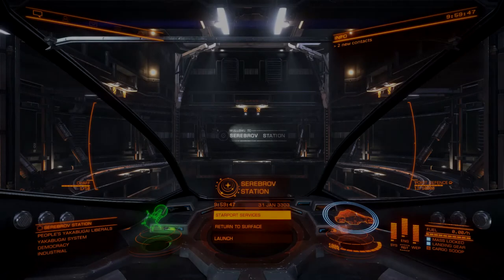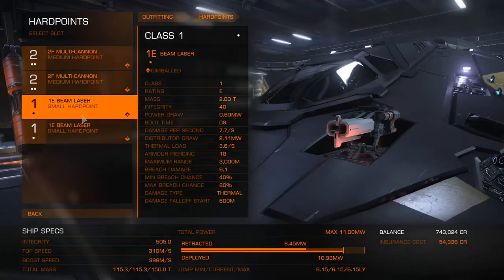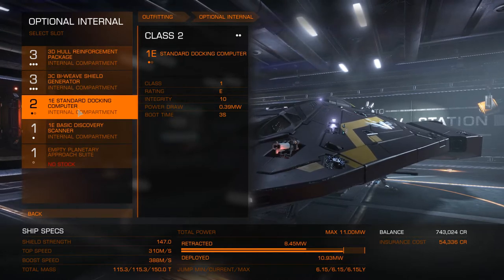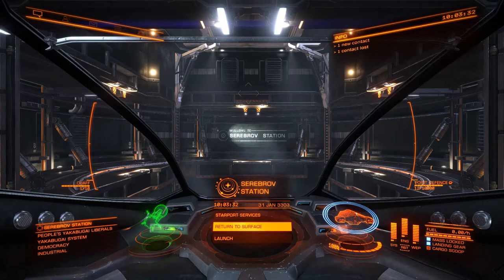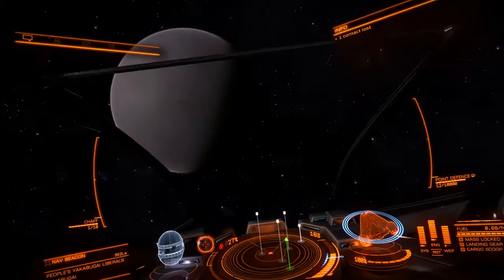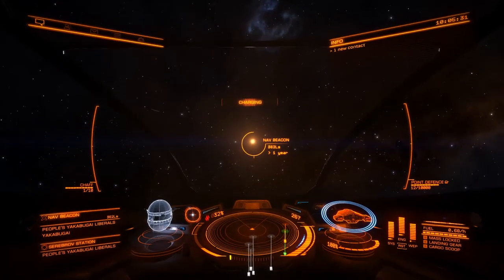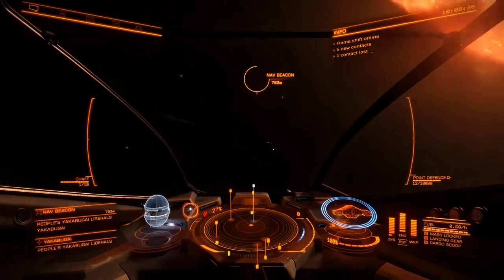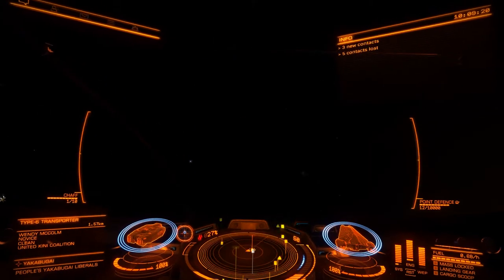Elite Dangerous Bounty Hunting Beginner Guide